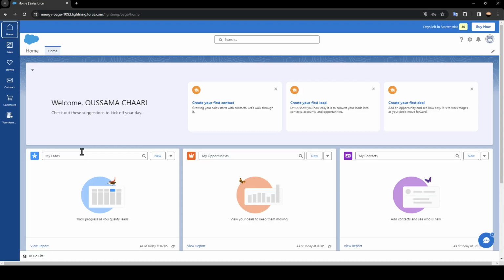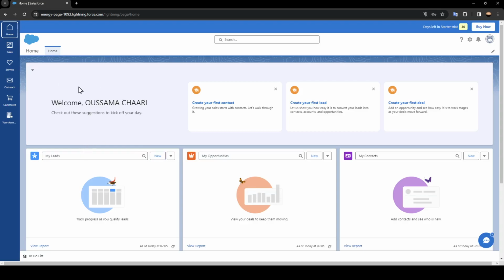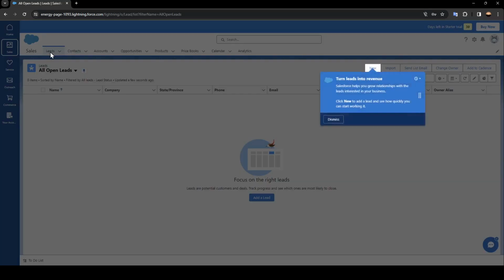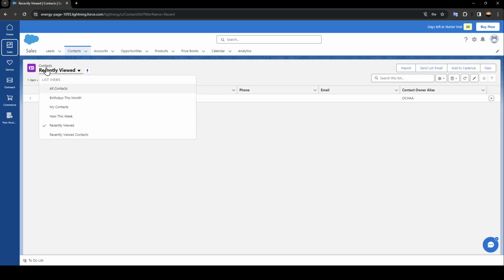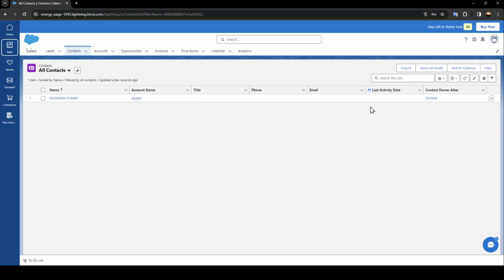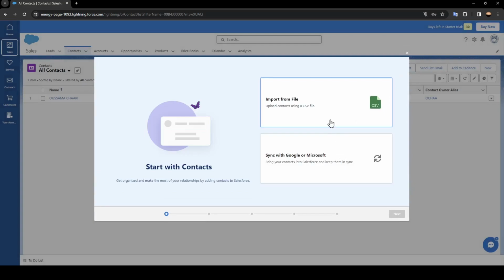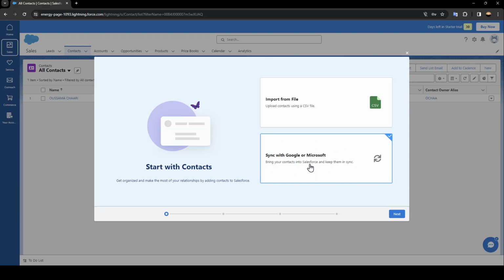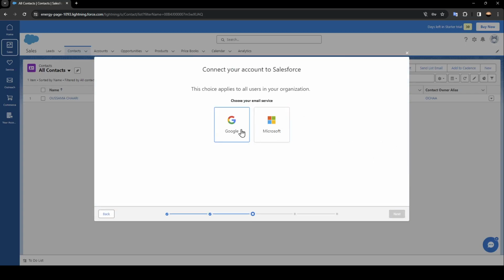How To Export Contacts From Salesforce Tutorial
Today we talk about export contacts from salesforce,salesforce tutorial,salesforce export,export a contact list from salesforce,exporting data from salesforce